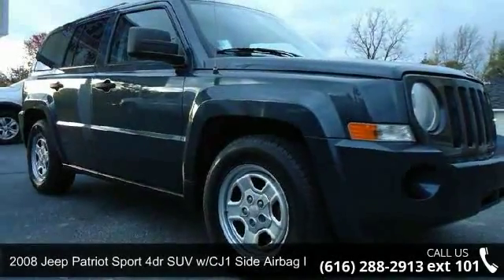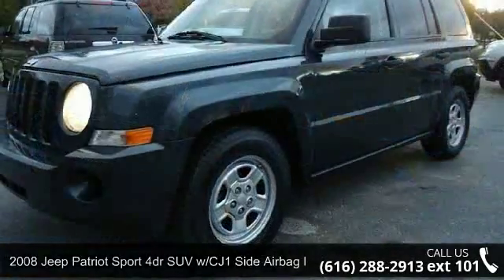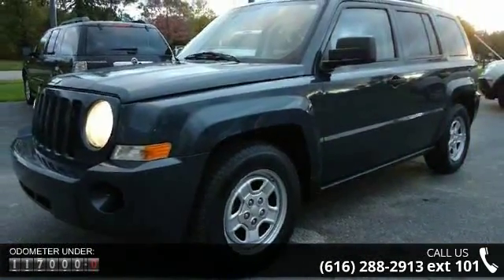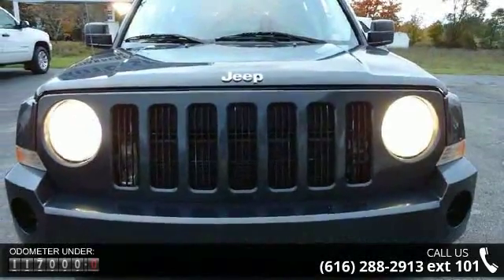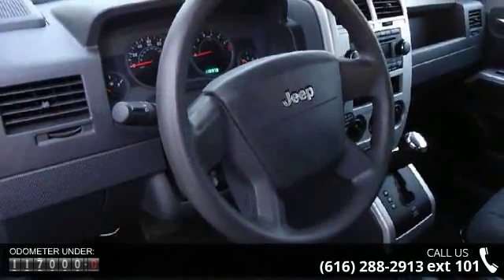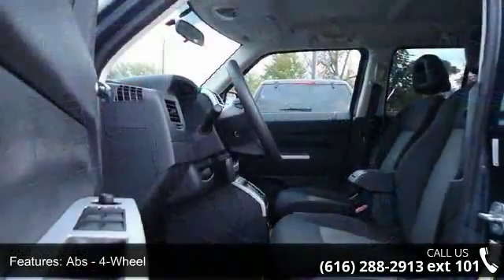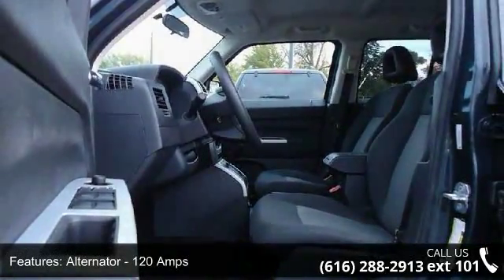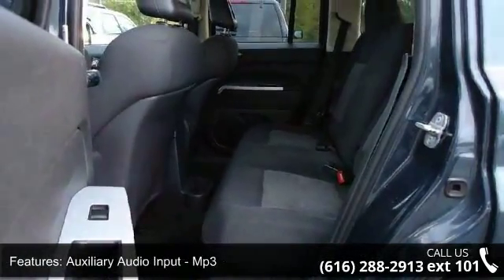2008 Jeep Patriot Sport 4dr SUV w/CJ1 Side Airbag Package...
2008 Jeep Patriot Sport 4dr SUV w/CJ1 Side Airbag Package Condition: Used Mileage: 116890 Transmission: CVT Exterior Color: Gay/Blue Interior Color: Black Stock: #1081